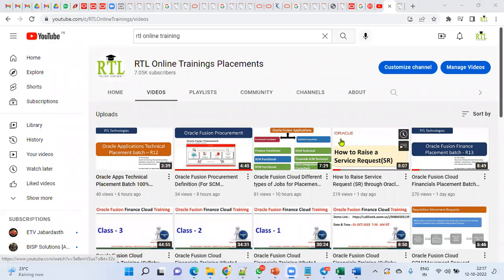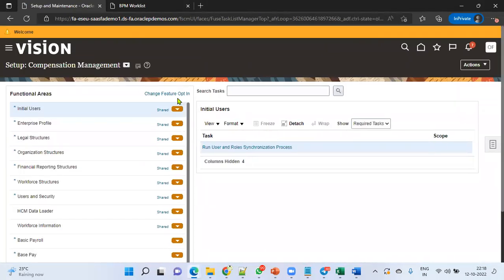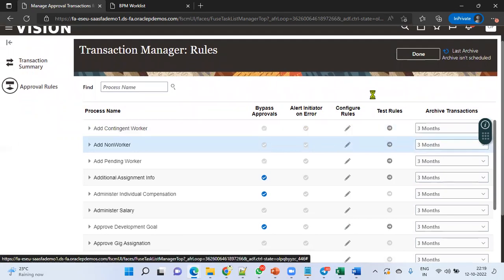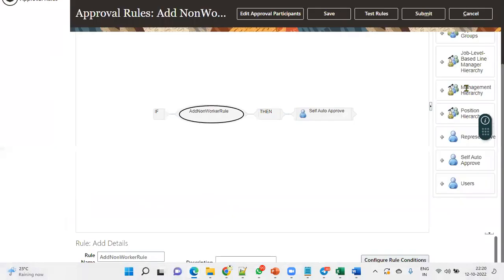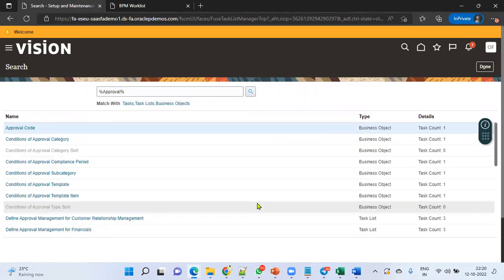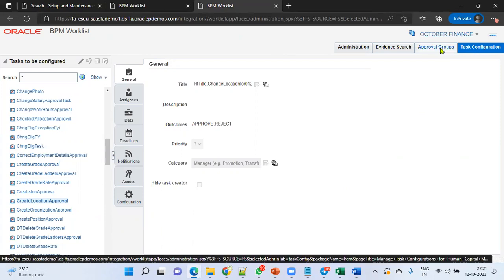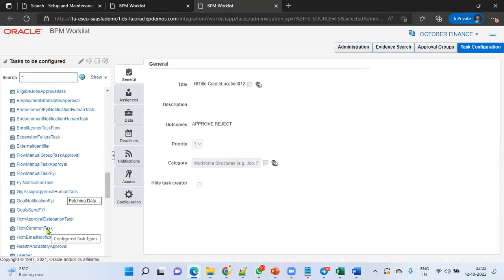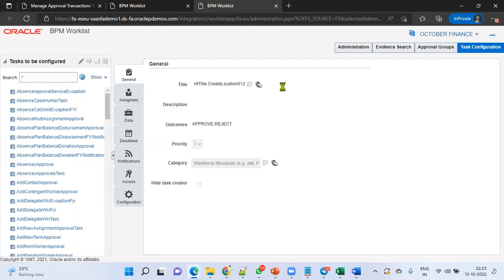Oracle Fusion Cloud HCM Approval setup Environments (Placement & Training)Contact +91 8885589062